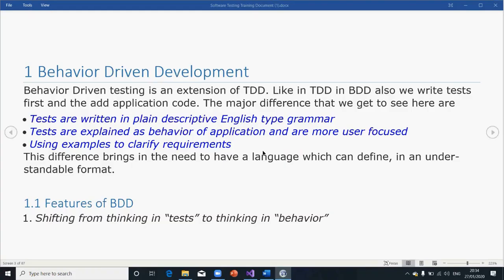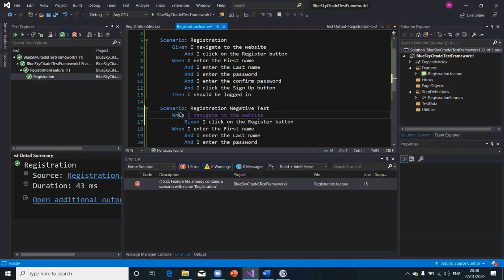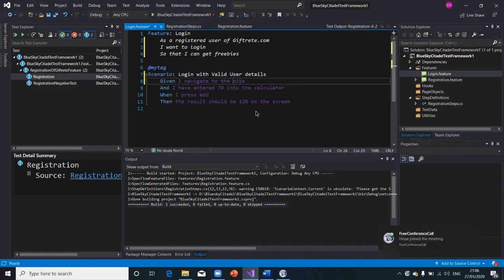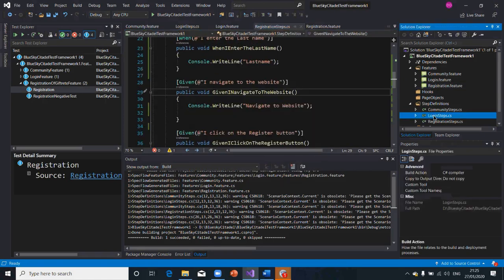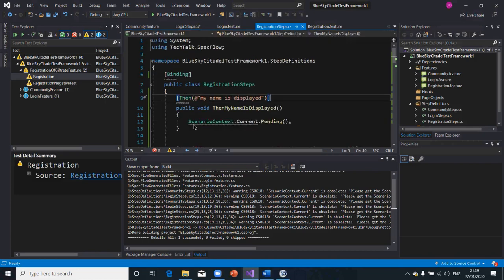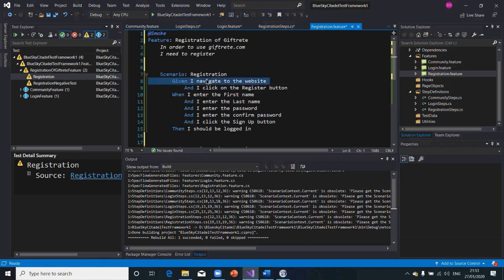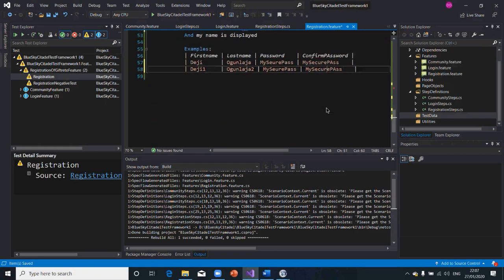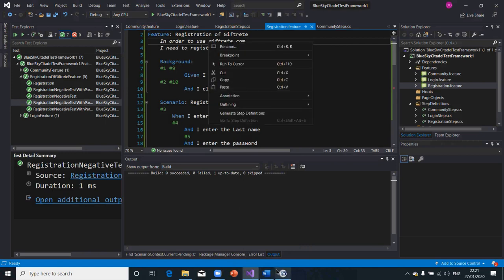Introduction To Test Automation C# - Class 2A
Behavior Driven development
Using Gherkin Language in Specflow
Background
Scenario Outlines